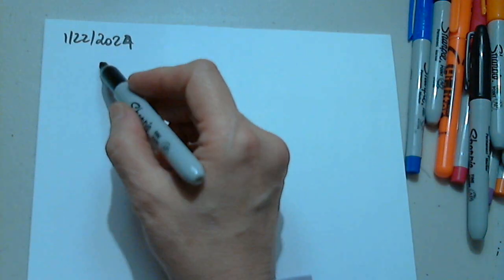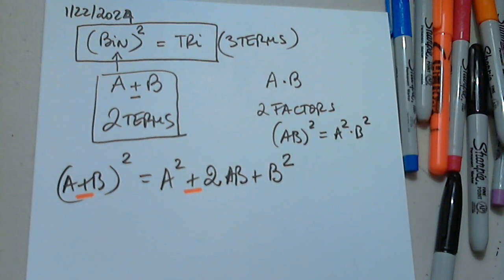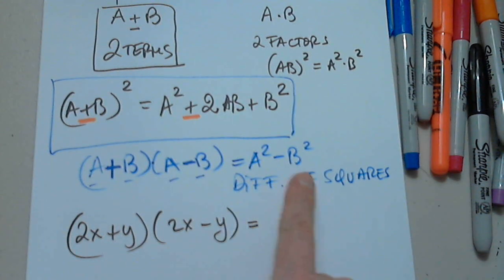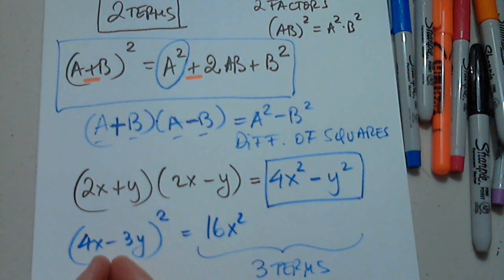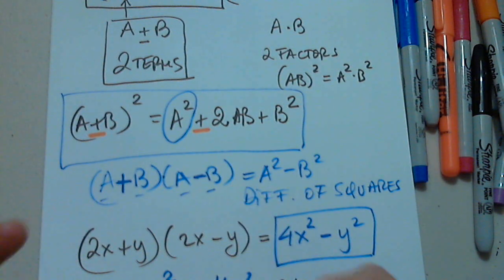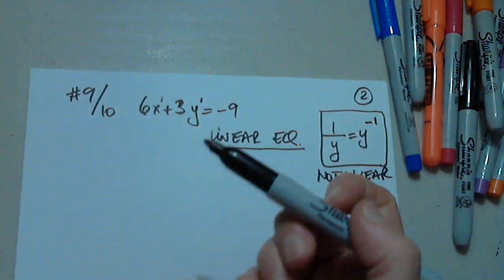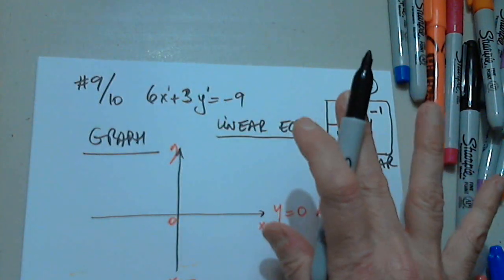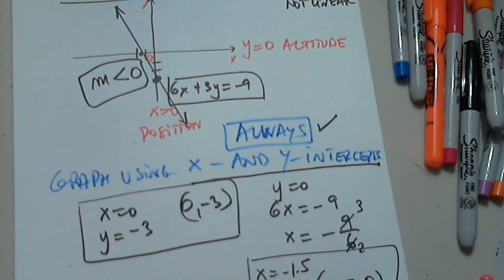MAT 230 R.1 PART 1 JAN 22